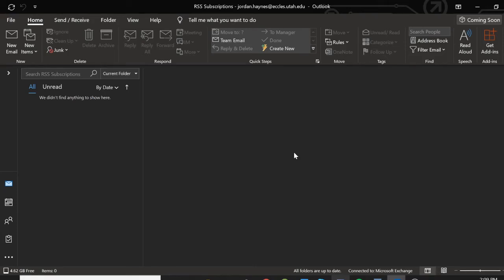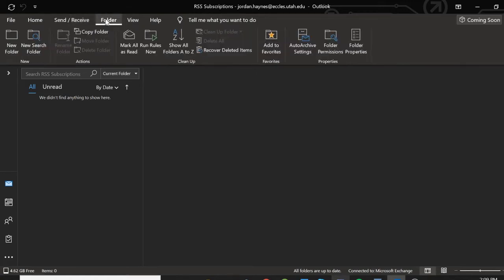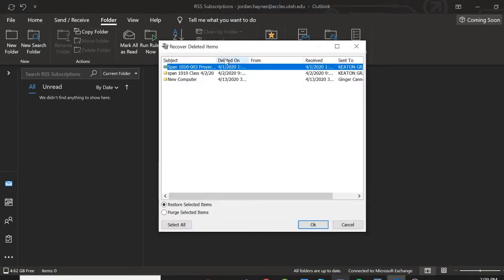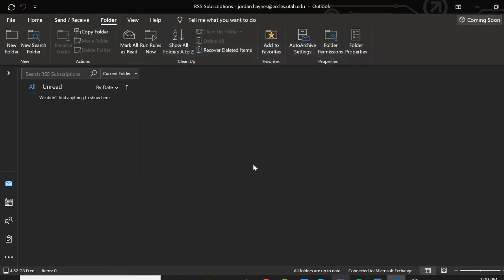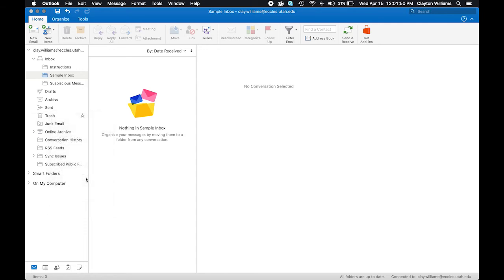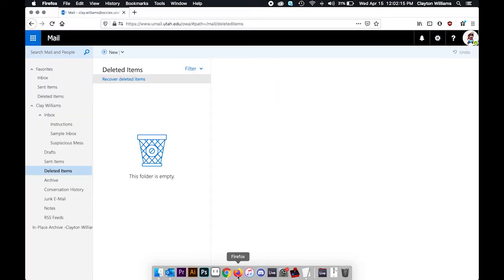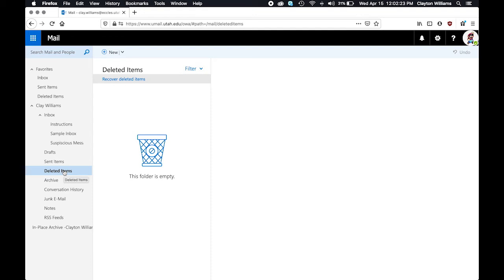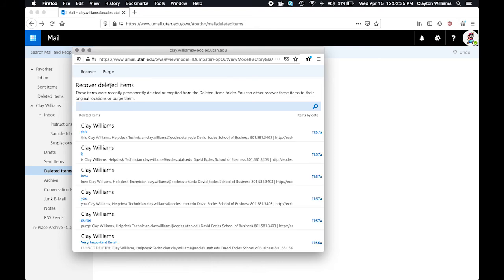Purge Deleted Items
How to Purge delete Items in Outlook